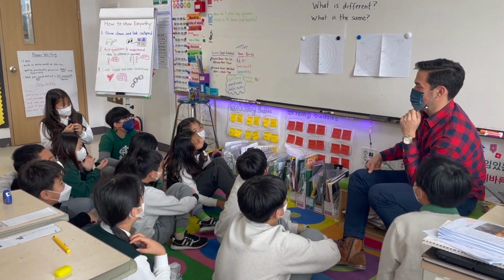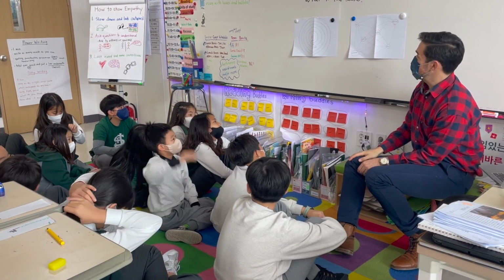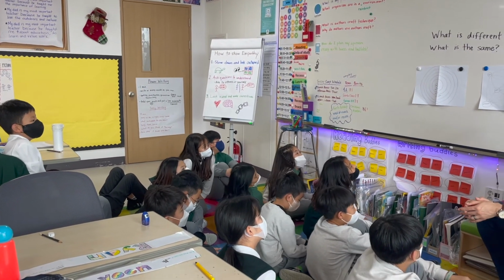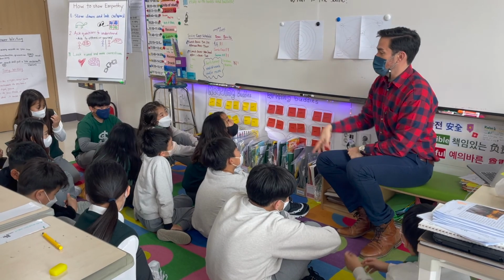I Am Nature